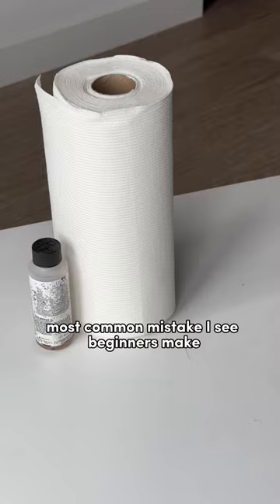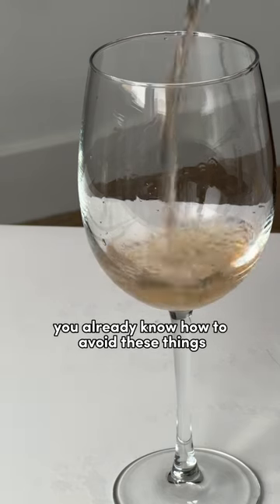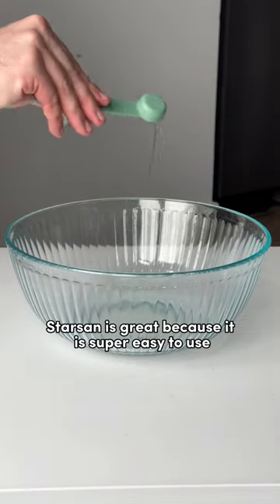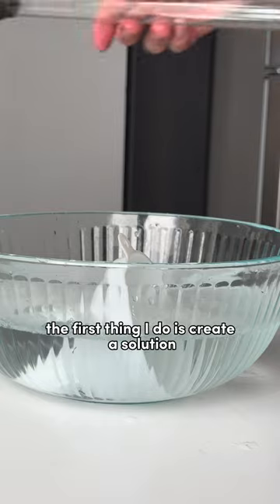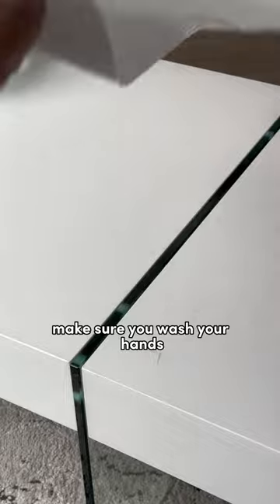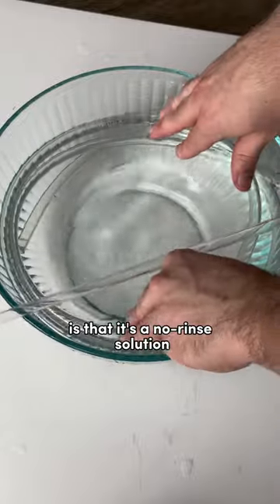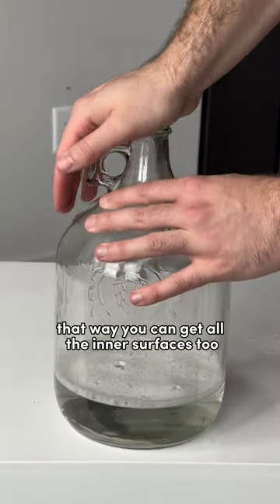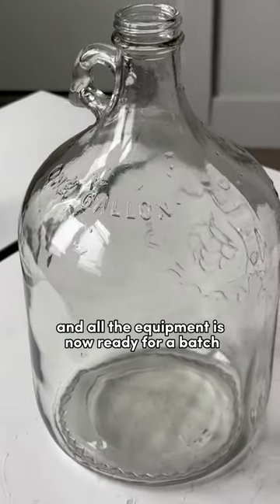HOW TO SANITIZE BREWING EQUIPMENT